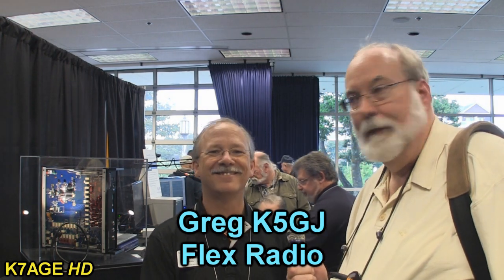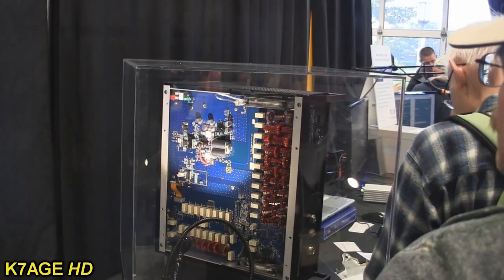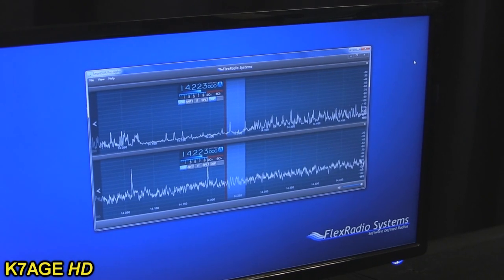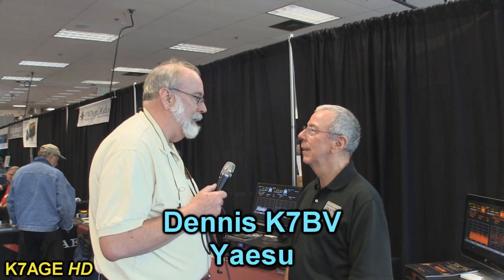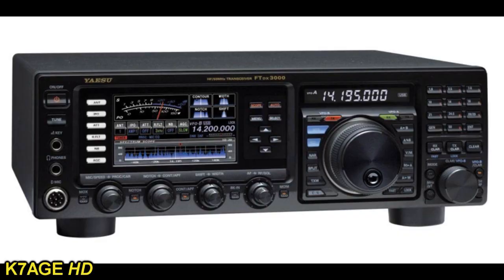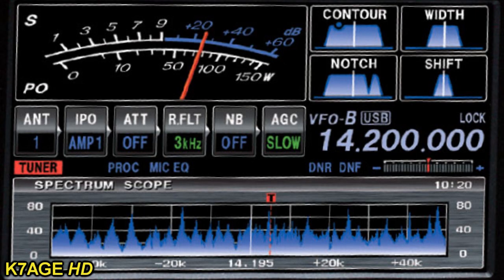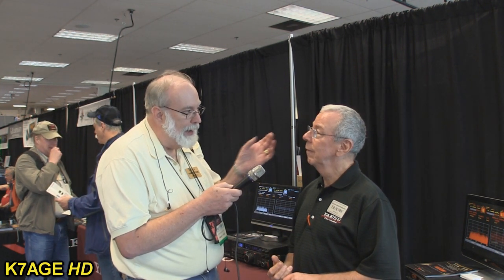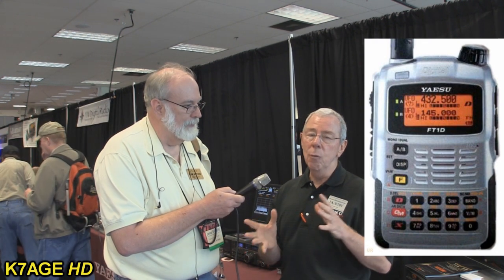SEA PAC Ham Radio Hamfest - Part 4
I attended the SEA-PAC Convention June 2, 2012 in Seaside Or. I have been attending this hamfest for several years. They really put on a very nice hamfest and it is well attended. Seaside is a resort town on the Pacific coast in northern Oregon. So besides the hamfest, there are loads of tourist activities to keep you busy.

My SEA-PAC videos are posted in four parts. I spent time interviewing the various manufacturers talking about their new introductions announced at the Dayton Hamvention hamfest and other interesting bits.

Part 1 - Introduction, views of the hamfest, bits from the forums of Chris W6HFP and Budd W3FF of Buddipole and Chip K7JA from CQ Magazine.

Part 2 - Interviews with, Ray N9JA and David KE7ETX.  Ray of Icom talks about Icom's involvement with the Boy Scouts.  David of AMP-3 is very active in posting videos on youtube and sells first aid kits and radio bags.

Part 3 - Interviews with Greg AB7R, Phil N4DRO and Jim AF6PU. Greg is an Elecraft volunteer and talks about his experiences with the new Elecraft KX3. Phil from Kenwood describes Kenwood's new TS-990 HF transceiver introduced at Dayton.  Jim is from Elk Antennas, they sell some very interesting small V/UHF beams that are useful for portable and satellite work.

Part 4 -- Interviews with Greg K5GJ and Dennis K7BV. Greg is with Flex Radio. At Dayton Flex introduced a new family of SDR HD transceivers with loads of new interesting technology and features. Dennis of Yaesu also describes Yaesu's Dayton introduction of their new FTDX3000 HF transceiver and FT1D digital and analog HT.

To make your viewing easier, all videos are less than 15 minutes long.

Randy
K7AGE